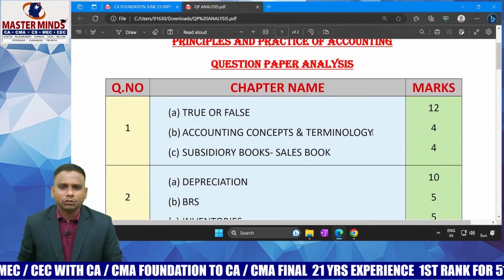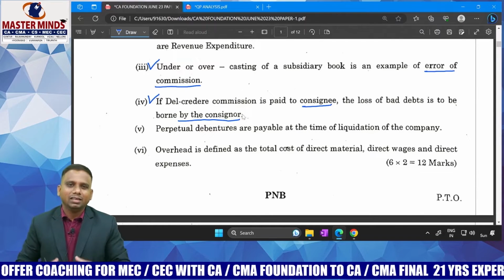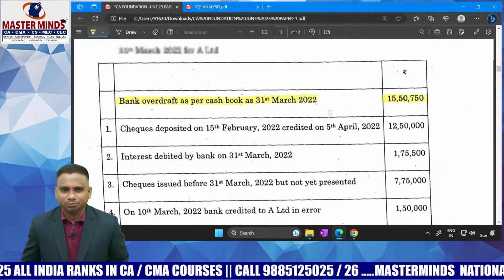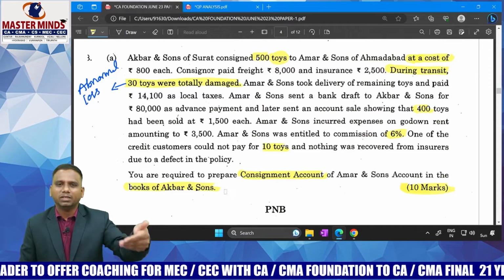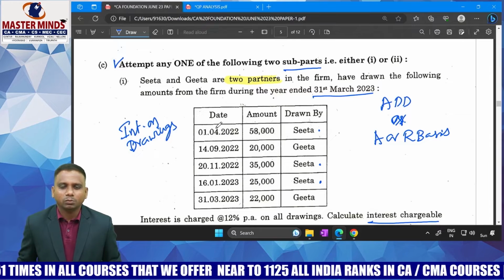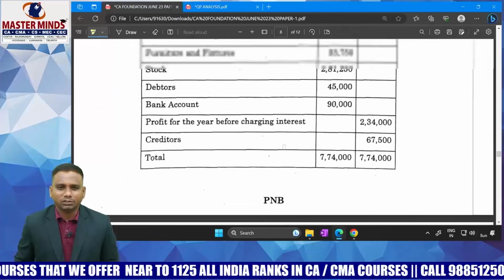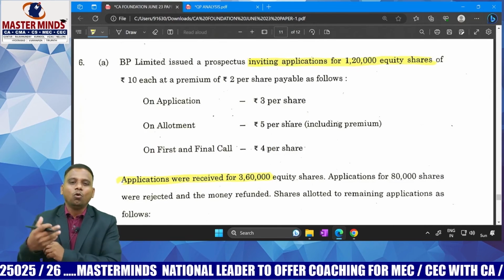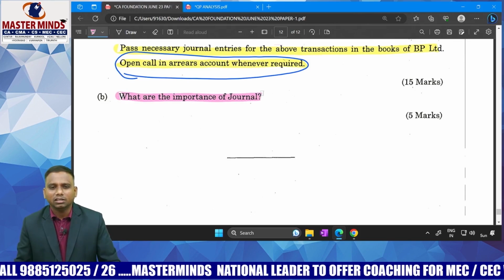CAF | Accounts | Question Paper Analysis | June 23 Attempt | P1234